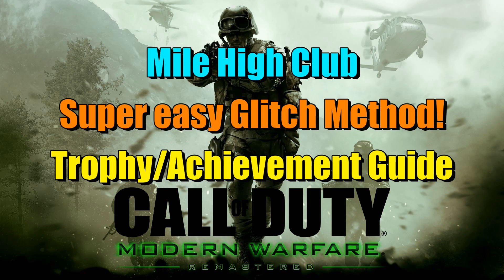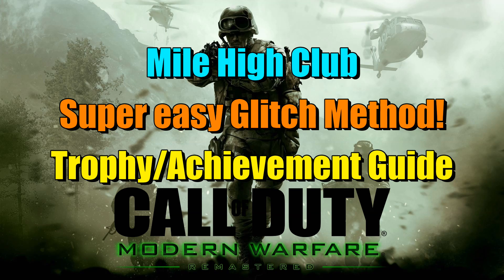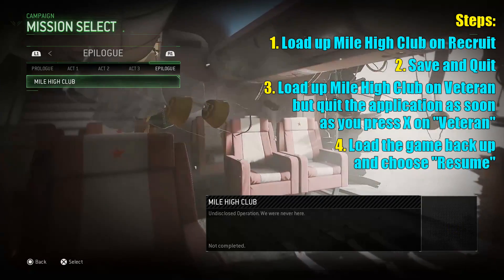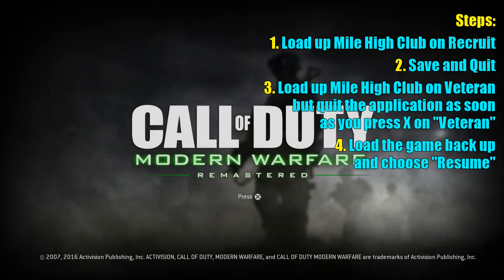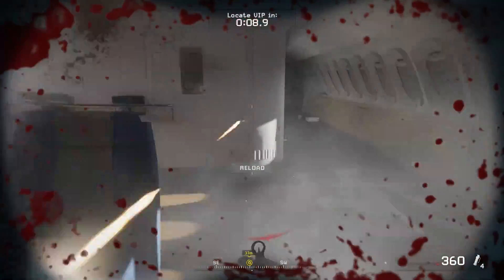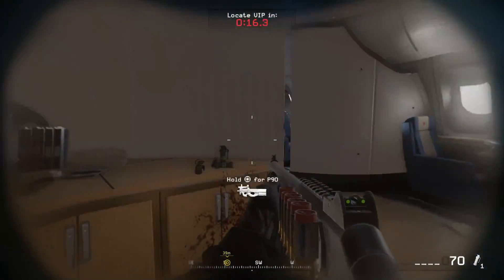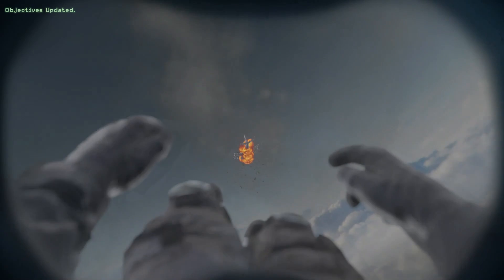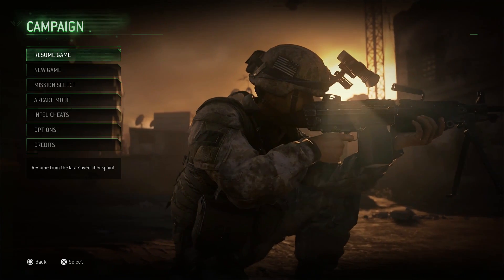(New working glitch in description) CoD: MWR | "Mile High Club" - Super Easy Glitch Method!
This has been patched but for a new WORKING glitch that can be used on every mission in the game click here...

Mission: Mile High Club
"Mile High Club" - Sky dive to safety on Veteran difficulty.

Thanks to AndroidWalkThroughs for sharing this on playstationtrophies.org and making me aware of it in the first place. You can check out his channel here...